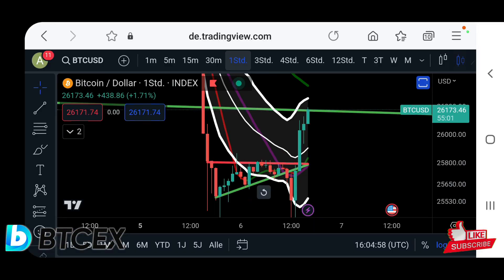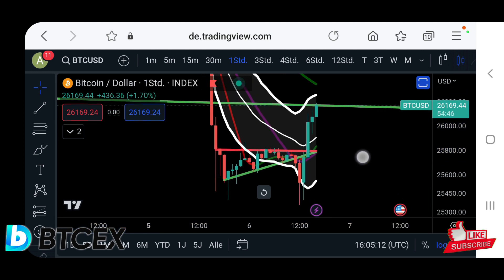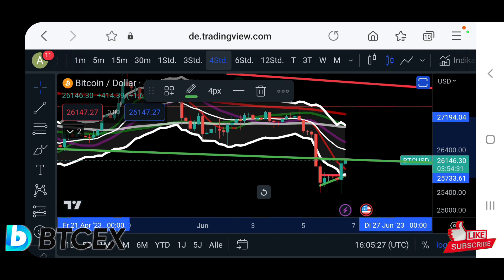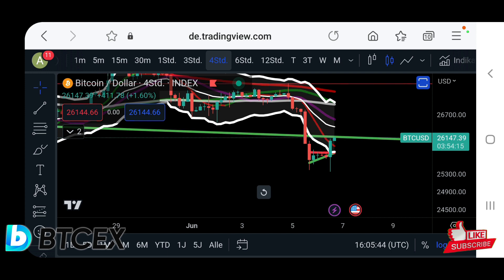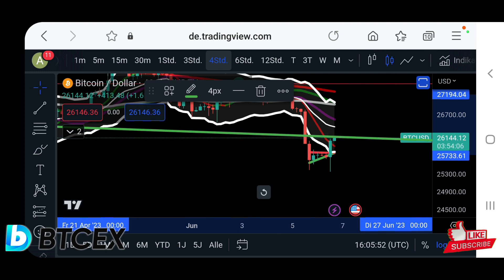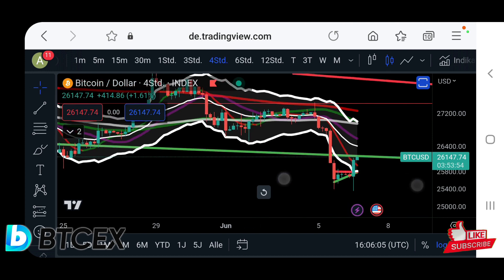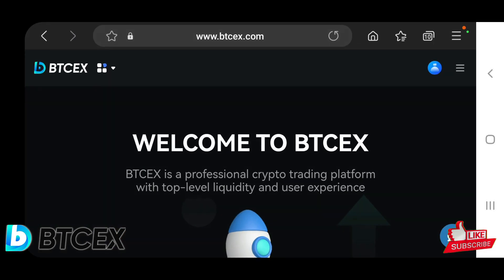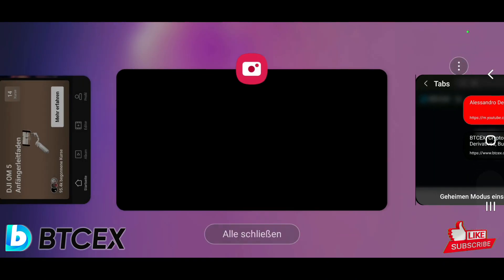Bitcoin Bounce!! Fast Recovery Or Rejection Now!!